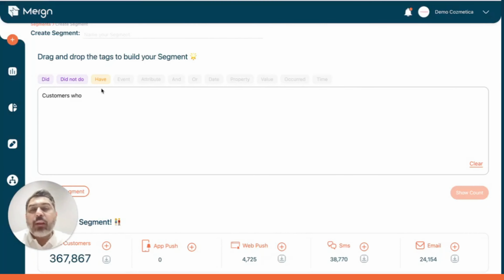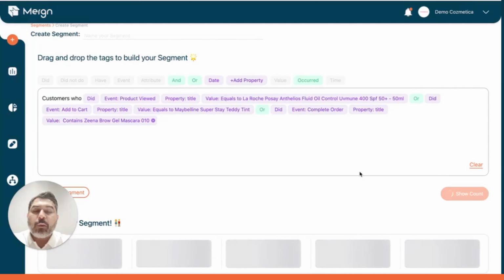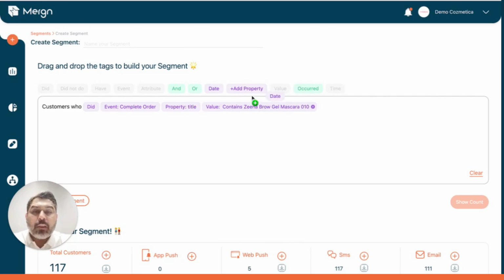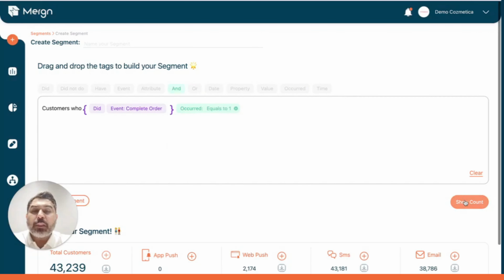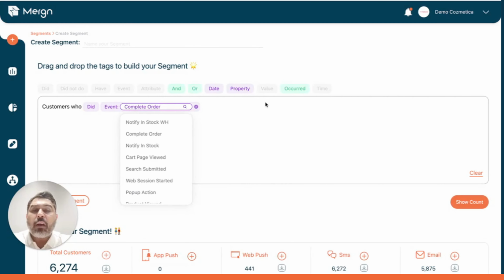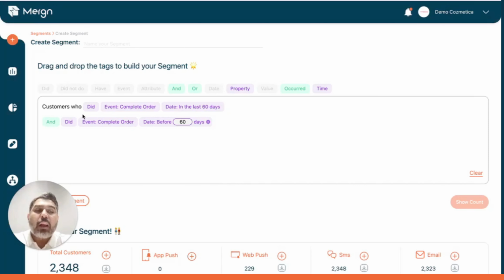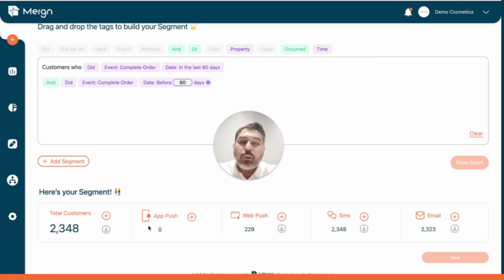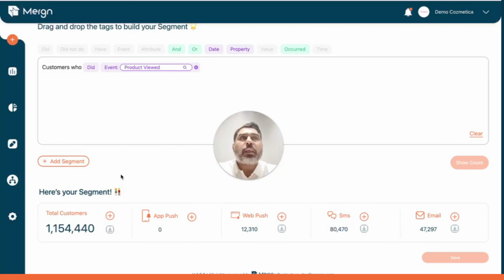Creating Targeted Segments in Mergn | Shopify Customer Data & Events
we cover how to combine multiple events and properties using OR conditions, how to apply date filters and the Occurred Times filter for precision, and how to use AND conditions to identify customers who have completed multiple behaviors such as distinguishing new vs. returning customers. We also walk through how to read the segment summary panel, which shows channel-level reachability across app push, web push, SMS, WhatsApp, and email. Finally, we explain why contact data counts differ from total visitor counts and how Mergn’s unique ID system works.

00:11 — Using OR Conditions to Merge Multiple Events
01:08 — Adding Date Filters to Event Conditions
01:58 — Using the Occurred Times Filter with OR Conditions
03:00 — Using AND Conditions to Find Common Customers
04:02 — Reading Segment Data & Channel Reachability